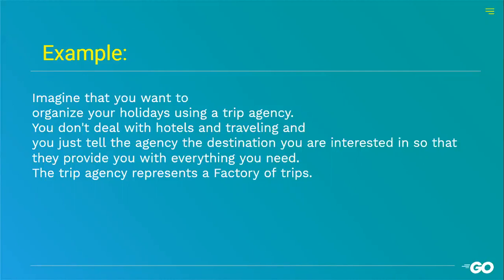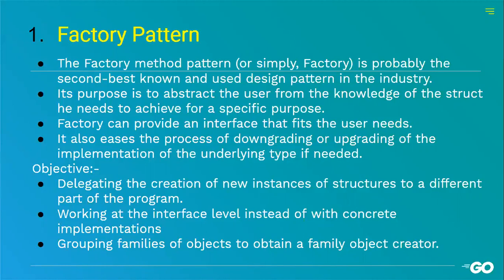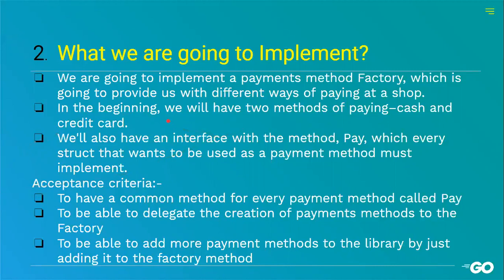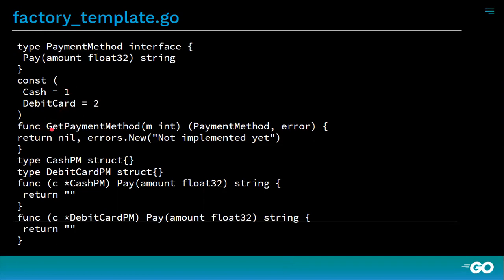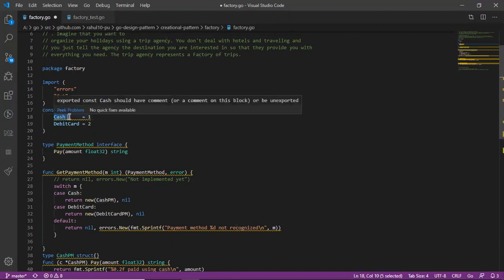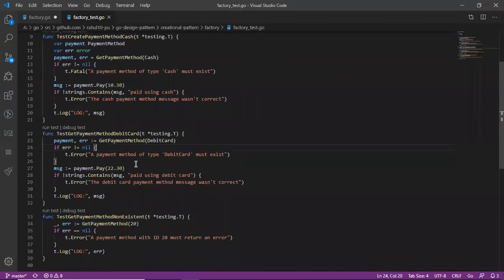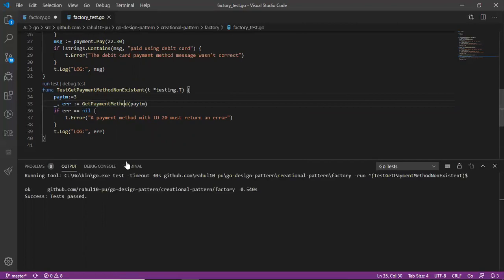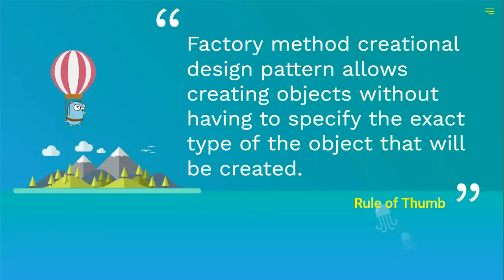Factory Pattern (GoLang)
Design Pattern Series using GoLang